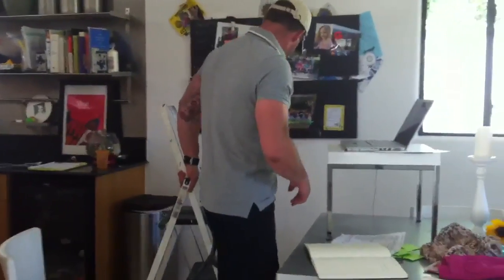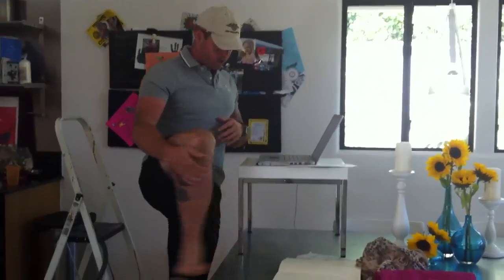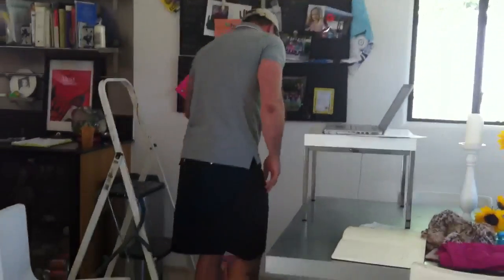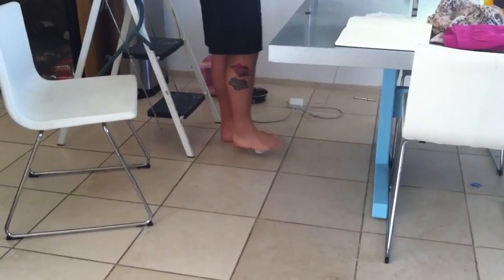The Standing Athlete | Feat. Kelly Starrett | Ep. 274 | MobilityWOD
MWOD for standing desk leopards.